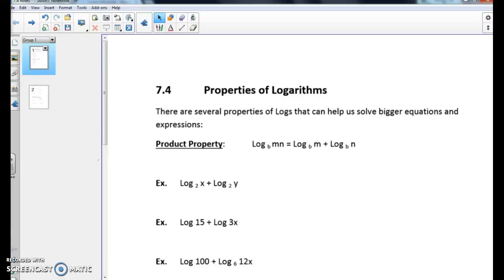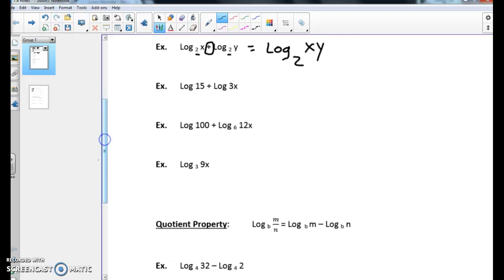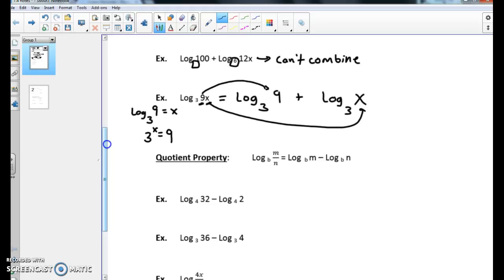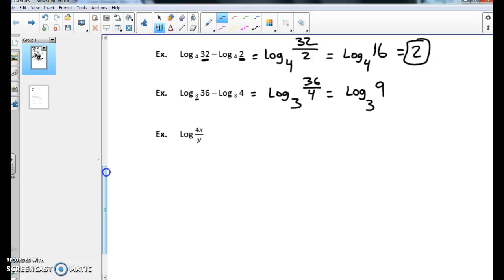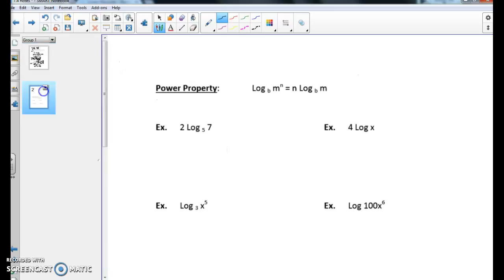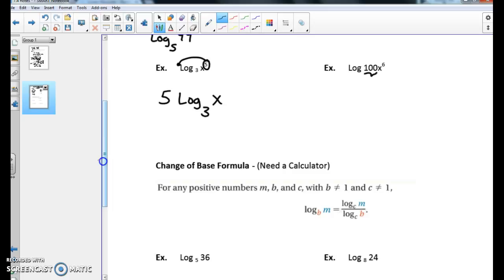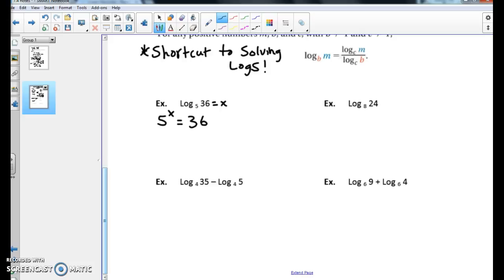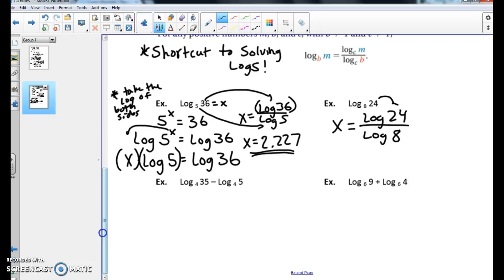Algebra II - 7.4 notes